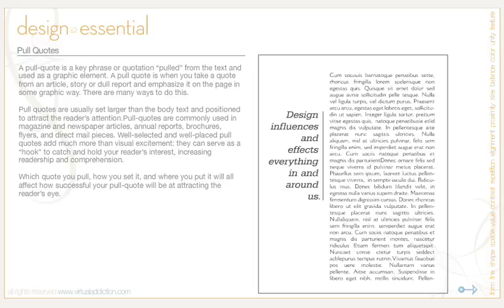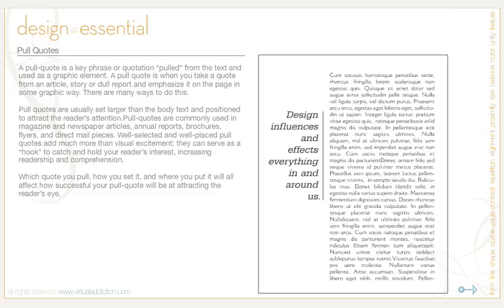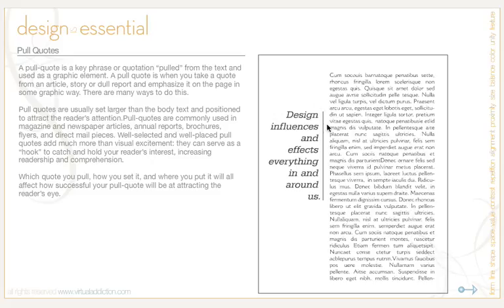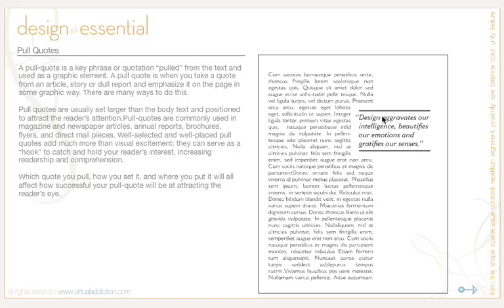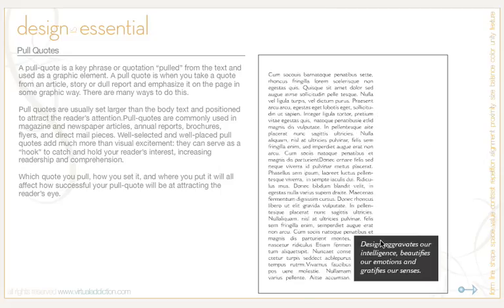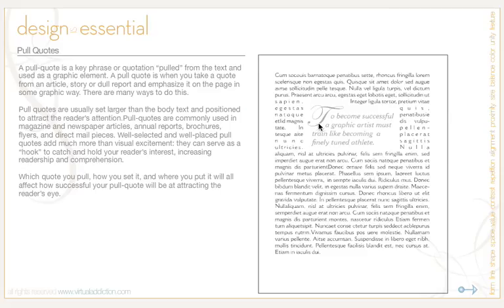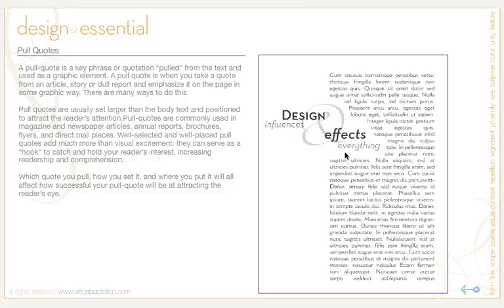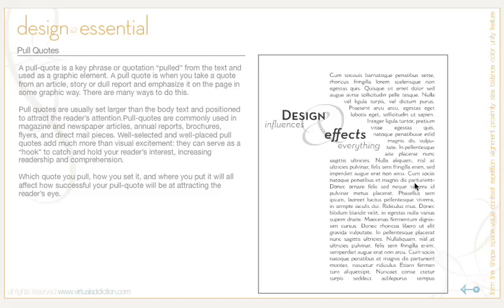32 Design Principles - Typography, pull quotes